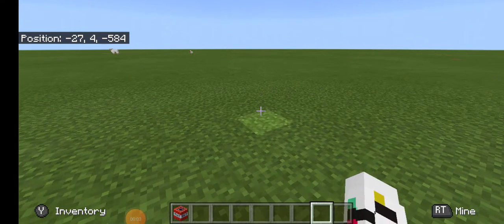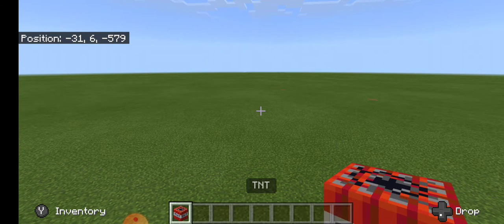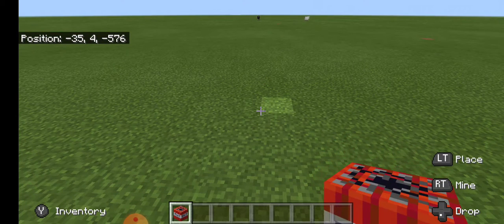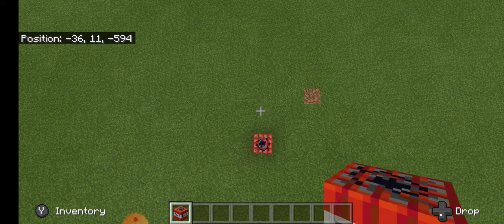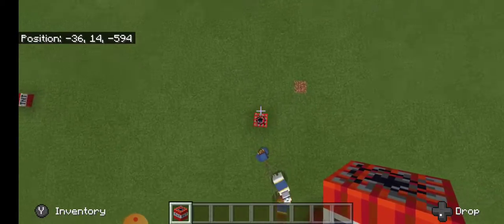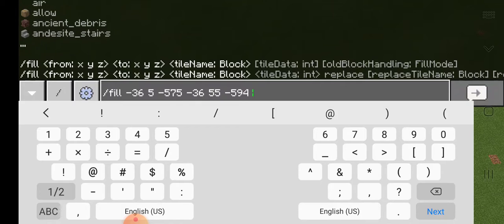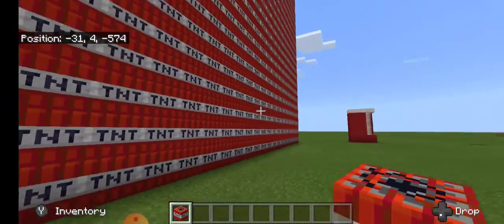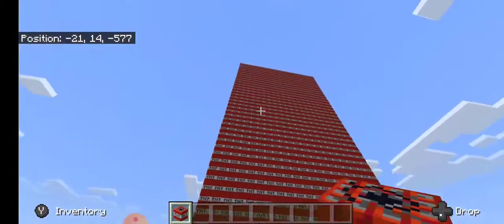How to QUICKLY build WALLS in Minecraft!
🎮💕 -Ava

Screen Recorder: XRecorder
Thumbnail Maker: Canva
Emoji Maker: Bitmoji